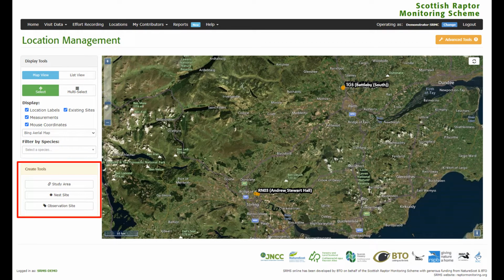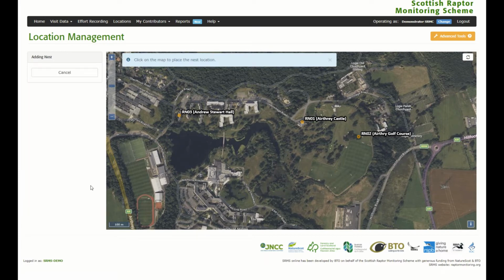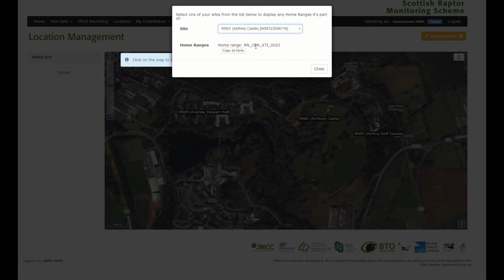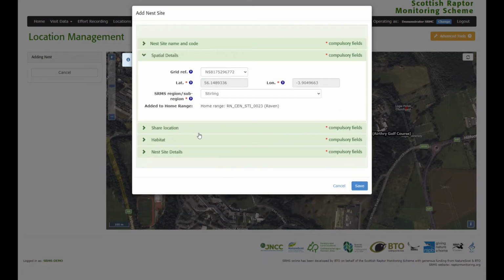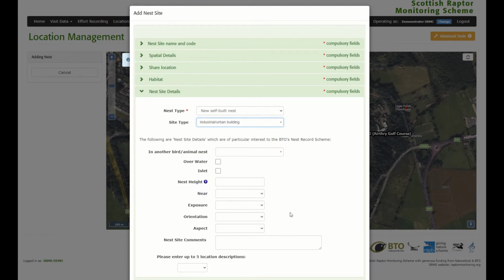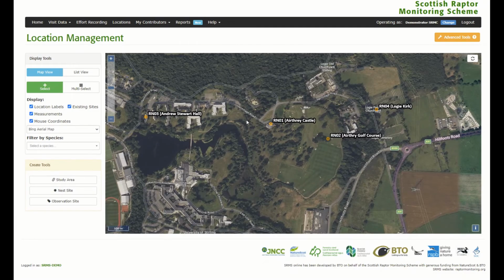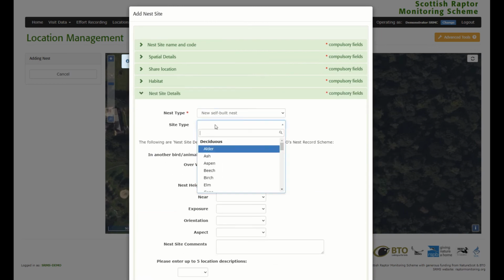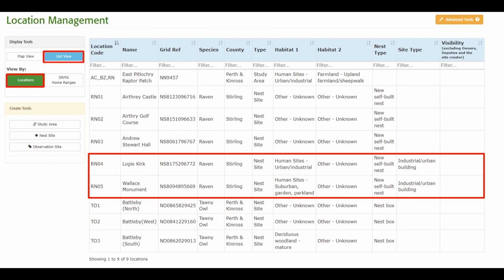Adding a new Nest Site via Map View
SRMS Online is the Scottish Raptor Monitoring Scheme's online data entry system.

This tutorial guides SRMS Online users through the process of adding a new Nest Site via Map View.

00:00 Introduction
00:33 Adding a new Nest Site to an existing Home Range
06:43 Adding a new Nest Site to a new Home Range
08:30 'Filtering by Species' to colour Nest Sites by Home Range
09:13 How List View has updated to reflect new Nest Sites added via Map View